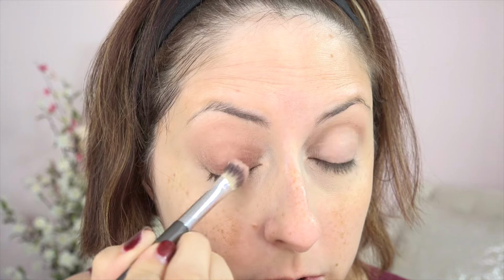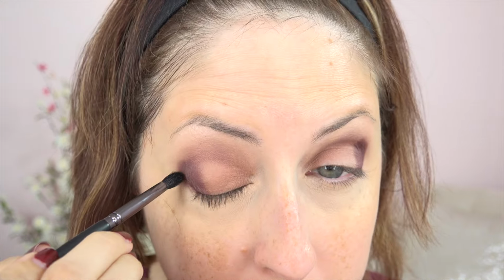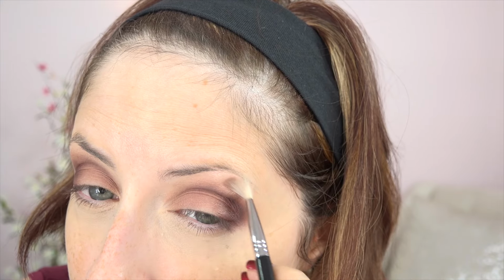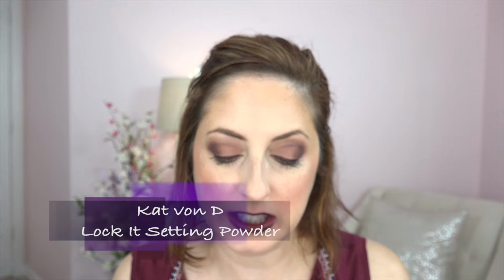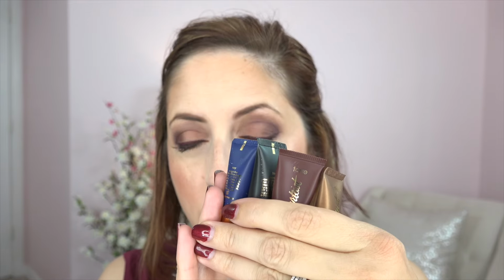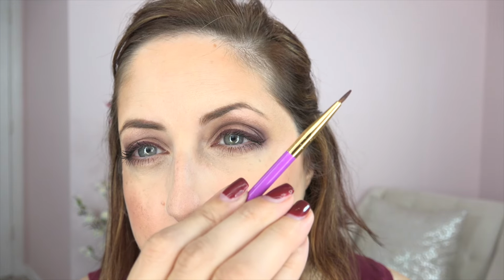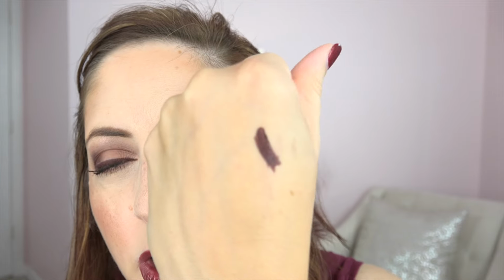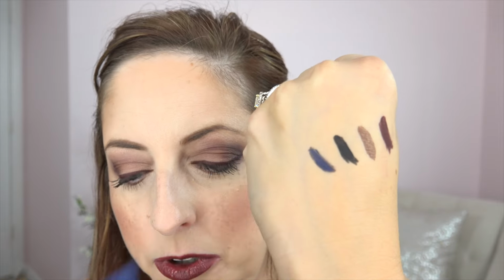Tarte Wing Workers Eyeliners Set and Kat von D Lock It Setting Powder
Viewers had requested a tutorial with another look from the Lorac Mega Pro 3 so I tried out the purple tones from the palette while reviewing the new super easy to use Tarte eyeliner set.  This set has 4 glorious shades of liquid liner that dispense into a little cup, so neat and clean!  And I'm loving the non-cakey Kat Von D Lock it Powder that is as light as a cloud!

Products used in this video:
Tarte Wing Workers Eyeliners Set - Aubergine, Navy, Bronze, Black

My link to So Choix, a fantastic high end sample box subscription service!